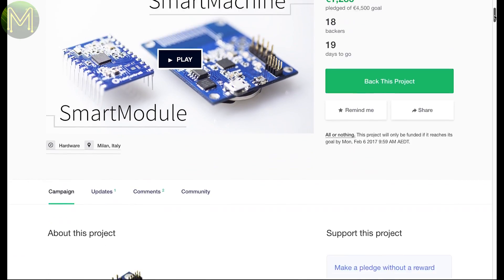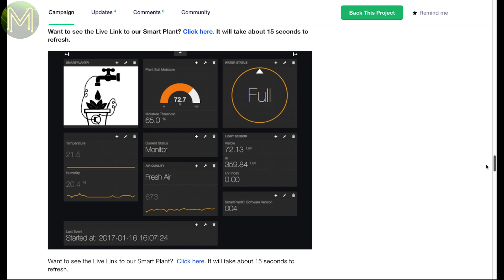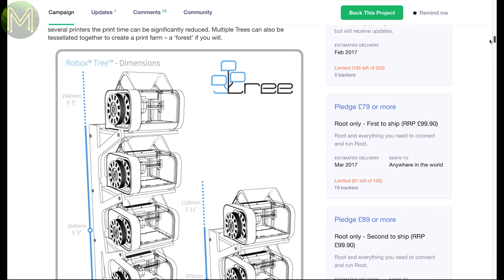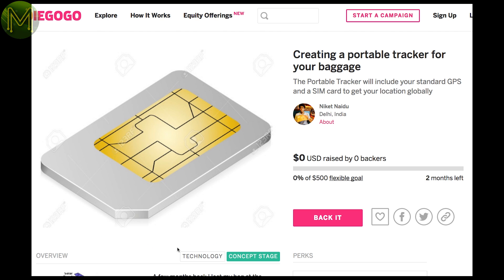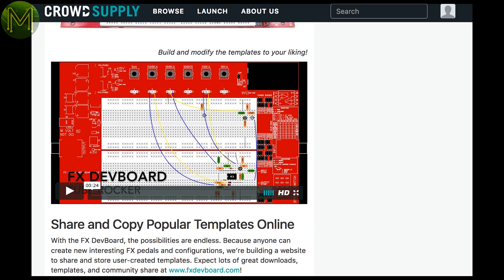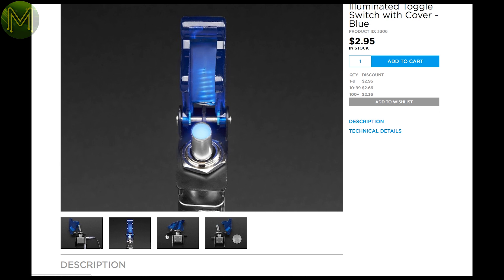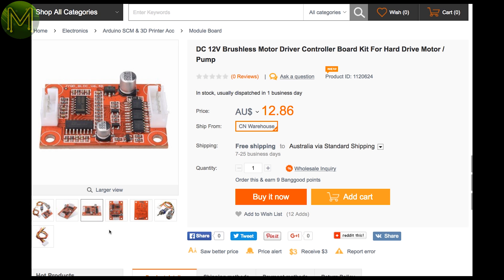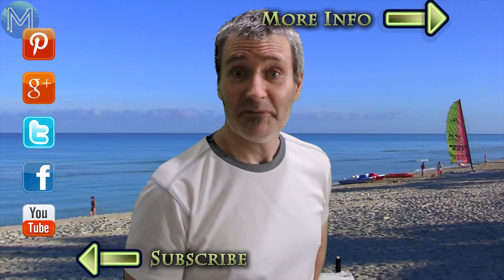#086 Weekly Roundup #19 - New Maker Products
This week's WR-NMP has the good, bad and ugly of Maker products. Unusually quiet, but some to avoid!

# Kickstarter
SmartMachine® and SmartModule

# IndieGoGo
Indie

# CrowdSupply
FX Development Board

# Others
GPIO Hammer Header

# Tindie
VHDL training board

3pcs 3S 20A Li-ion Lithium Battery 18650 Charger PCB BMS Protection Board 12.6V Cell
3S 11.1V 25A 18650 Li-ion Lithium Battery BMS Protection PCB Board With Balance Function
DC 12V Brushless Motor Driver Controller Board Kit For Hard Drive Motor / Pump
DC 8-80V 50A High Precision LiFePO / Lithium / Lead Acid Battery Tester Coulomb Counter
100KHz-1.7GHz Full-Band Software Radio HF FM AM RTL-SDR Receiver Radio Frequency Modulation Kit
ESP8266 Network WIFI Relay Module w/ TVS Protection DC 7-30V